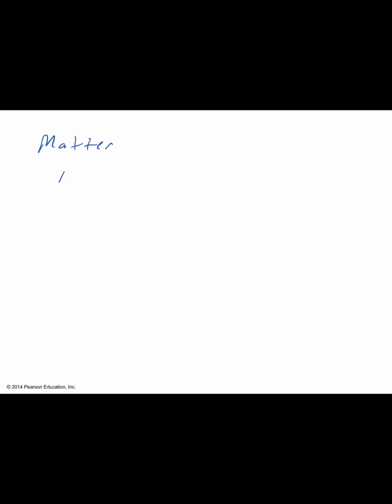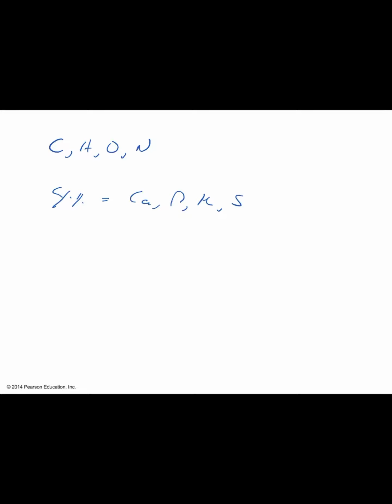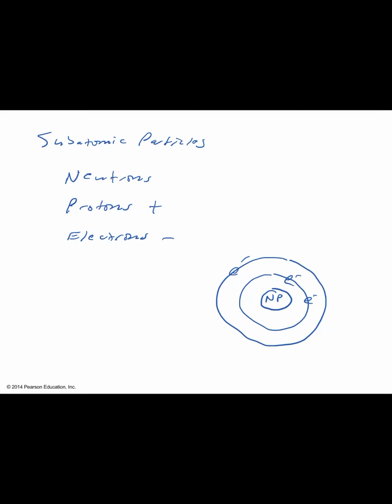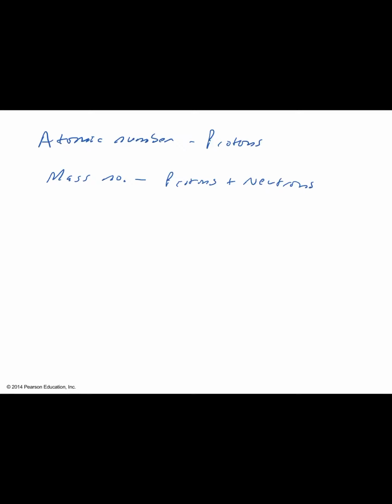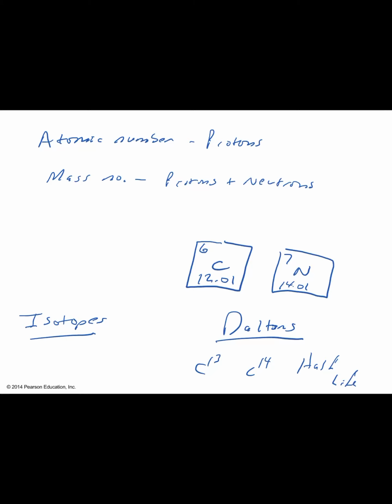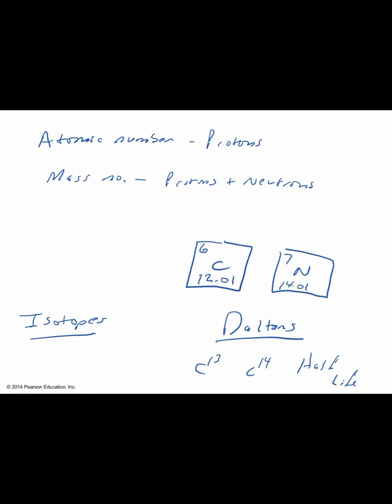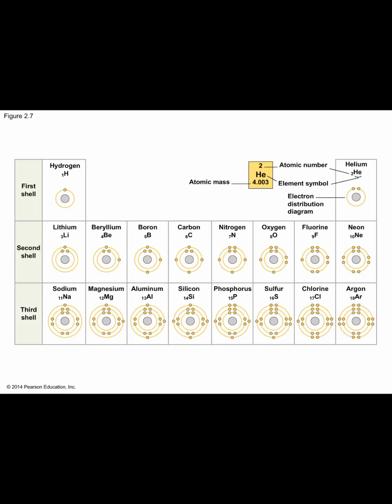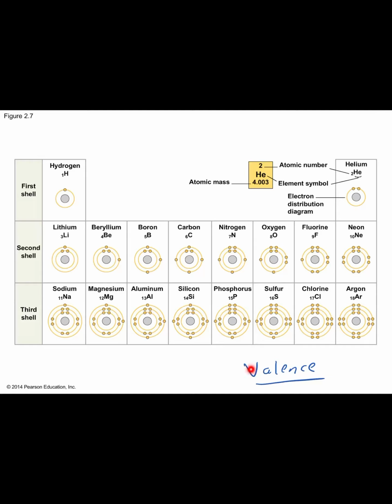Chapter 2 - Part 1